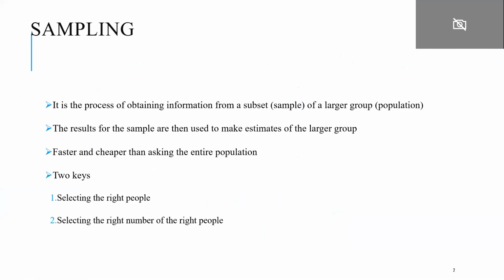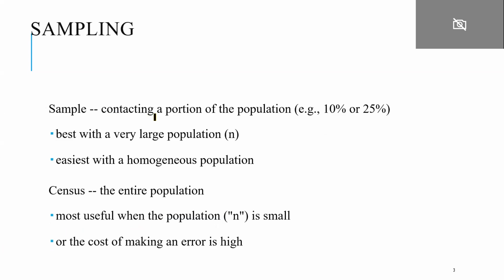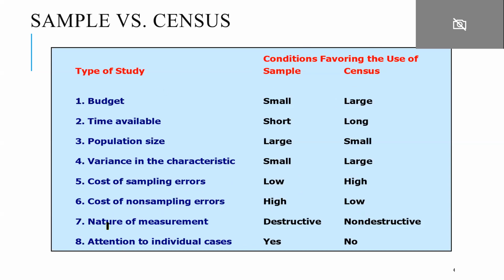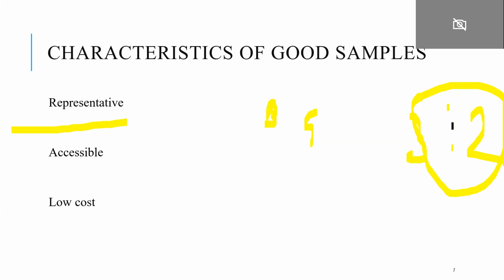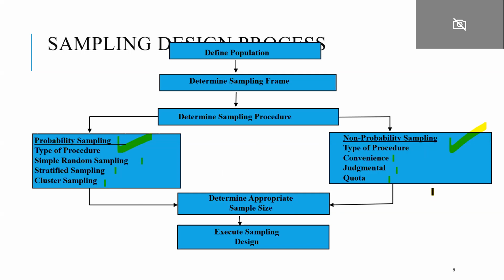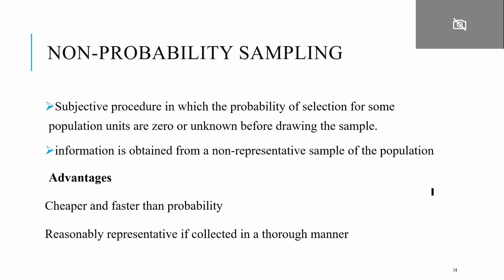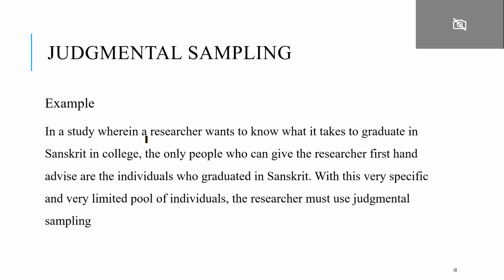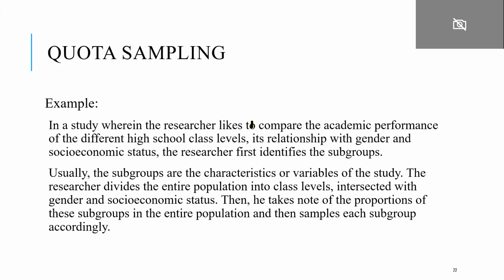MARKETING RESEARCH: NON-PROBABILITY SAMPLING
Non-probability sampling is defined as a sampling technique in which the researcher selects samples based on the subjective judgment of the researcher rather than random selection. It is a less stringent method. This sampling method depends heavily on the expertise of the researchers. It is carried out by observation, and researchers use it widely for qualitative research. Non-probability sampling is a sampling method in which not all members of the population have an equal chance of participating in the study, unlike probability sampling. Each member of the population has a known chance of being selected. Non-probability sampling is most useful for exploratory studies like a pilot survey (deploying a survey to a smaller sample compared to pre-determined sample size). Researchers use this method in studies where it is impossible to draw random probability sampling due to time or cost considerations.
Convenience sampling is a non-probability sampling technique where samples are selected from the population only because they are conveniently available to the researcher. Researchers choose these samples just because they are easy to recruit, and the researcher did not consider selecting a sample that represents the entire population.
Ideally, in research, it is good to test a sample that represents the population. But, in some research, the population is too large to examine and consider the entire population. It is one of the reasons why researchers rely on convenience sampling, which is the most common non-probability sampling method, because of its speed, cost-effectiveness, and ease of availability of the sample.
Consecutive sampling:
This non-probability sampling method is very similar to convenience sampling, with a slight variation. Here, the researcher picks a single person or a group of a sample, conducts research over a period, analyzes the results, and then moves on to another subject or group if needed. Consecutive sampling technique gives the researcher a chance to work with many topics and fine-tune his/her research by collecting results that have vital insights.
Quota sampling:
Hypothetically consider, a researcher wants to study the career goals of male and female employees in an organization. There are 500 employees in the organization, also known as the population. To understand better about a population, the researcher will need only a sample, not the entire population. Further, the researcher is interested in particular strata within the population. Here is where quota sampling helps in dividing the population into strata or groups.
Judgmental or Purposive sampling:
In the judgmental sampling method, researchers select the samples based purely on the researcher’s knowledge and credibility. In other words, researchers choose only those people who they deem fit to participate in the research study. Judgmental or purposive sampling is not a scientific method of sampling, and the downside to this sampling technique is that the preconceived notions of a researcher can influence the results. Thus, this research technique involves a high amount of ambiguity.
Snowball sampling:
Snowball sampling helps researchers find a sample when they are difficult to locate. Researchers use this technique when the sample size is small and not easily available. This sampling system works like the referral program. Once the researchers find suitable subjects, he asks them for assistance to seek similar subjects to form a considerably good size sample. Convenience sampling is a non-probability sampling technique where samples are selected from the population only because they are conveniently available to the researcher. Researchers choose these samples just because they are easy to recruit, and the researcher did not consider selecting a sample that represents the entire population. Ideally, in research, it is good to test a sample that represents the population. But, in some research, the population is too large to examine and consider the entire population. It is one of the reasons why researchers rely on convenience sampling, which is the most common non-probability sampling method, because of its speed, cost-effectiveness, and ease of availability of the sample.